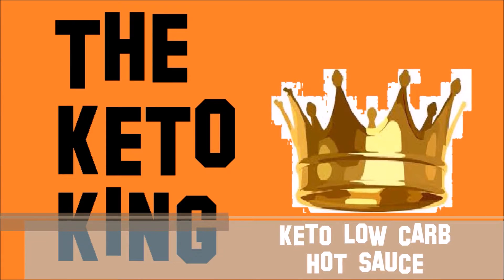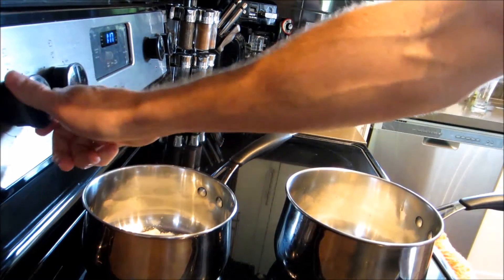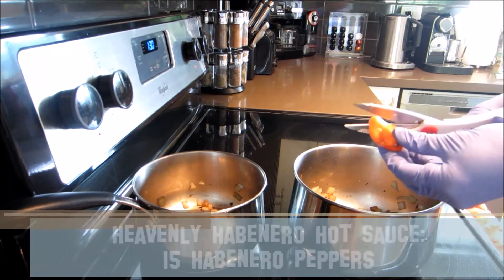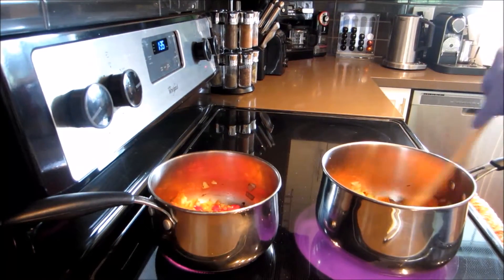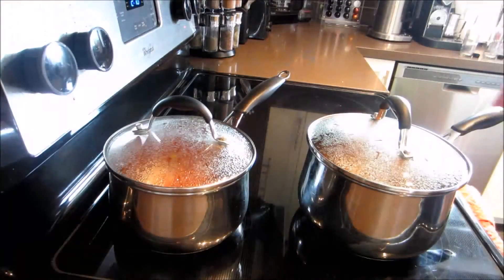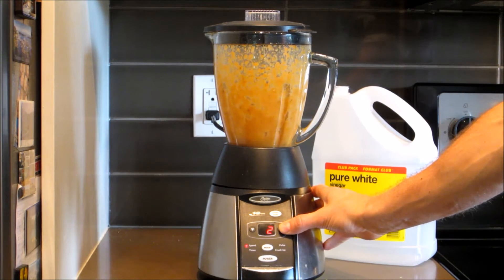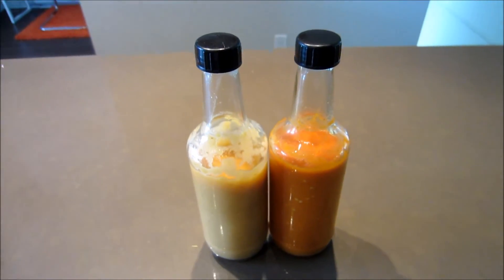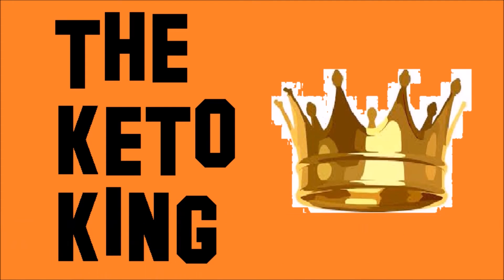Keto Hot Sauce | 100% natural | SO tasty | Sugar free | Low Carb Hot Sauce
►Cheap, high quality food measuring scale from Amazon

Forget what you know about hot sauce. That store bought hot sauce is essentially hot pepper flavoured vinegar. This homemade keto hot sauce is going to be your new favourite condiment!

The best thing about this keto hot sauce (or keto chilli sauce) is that it doesn’t contain any of those ridiculous ingredients which you can’t even pronounce! No preservatives, nothing but some hot peppers (chillies), onion, olive oil and a touch of vinegar. Yes, it is that simple and it will be the best low carb keto hot sauce you have ever had. Even better for us Keto or Low Carb folk is that is contains NO SUGAR. That’s right, it’s a sugar free hot sauce and tastes way better than any store bought hot sauce which contains sugar and other terrible ingredients. A low carb hot sauce which you can use freely! No added carbs to result in that dreaded carb creep.

The next best thing about this keto chilli sauce is that it can be customized or tailored to exactly your liking. You can tailor the heat level of the keto hot sauce – this is done by removing seeds (to lessen the heat) or leaving seeds in. You can even use different hot peppers – use those that aren’t as hot for a milder sauce or use some hot peppers like I do  - I use the Habanero because of its fantastic flavour which makes phenomenal keto hot sauce.  The Habanero hot sauce is very hot, so I caution everyone here. Taking out the seeds of the habanero hot sauce may be advised for those without a high tolerance for heat in their keto hot sauce.

You can also make it as thick or as thin of a sauce as you desire. Simply adding less or more water / vinegar gives you the flexibility to tailor the keto hot sauce to exactly how you desire.

As this is the Keto King (a.k.a the Banting Boss), this keto hot sauce fits into a low carb lifestyle (it is a low carb hot sauce), a banting lifestyle (it can be decribed as a banting hot sauce), or a keto lifestyle (it is a keto hot sauce). It can also fit into anyone who is trying to limit to the unnatural ingredients in their food. This keto hot sauce is as natural as it comes!

Every time I have made this keto hot sauce, I have loved it. I can’t live without my low carb hot sauce anymore and I bet you are going to be the same once you try this!